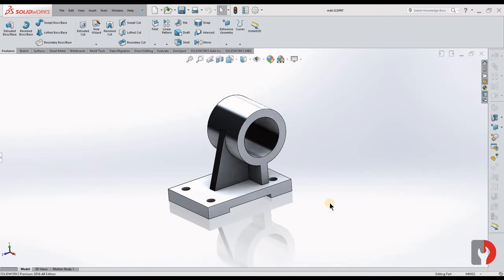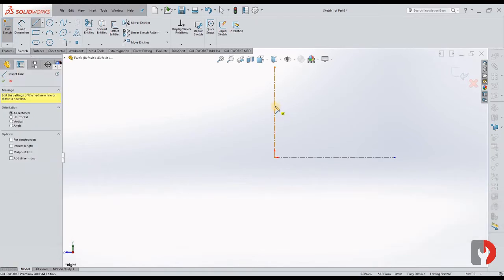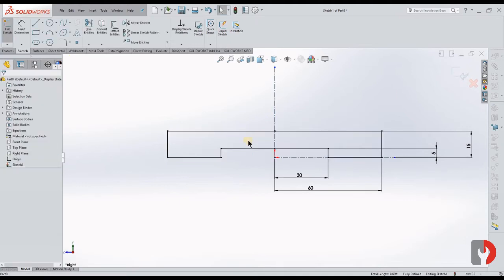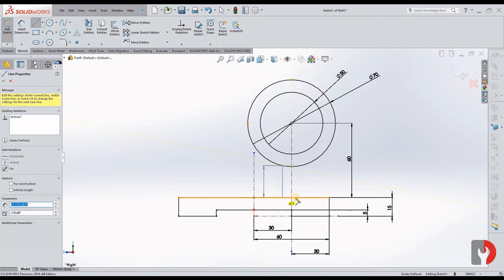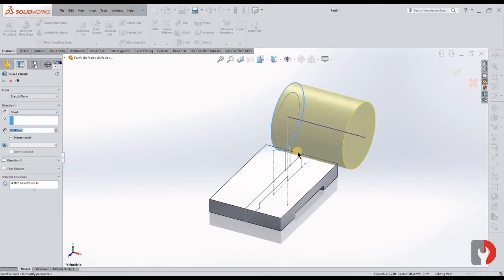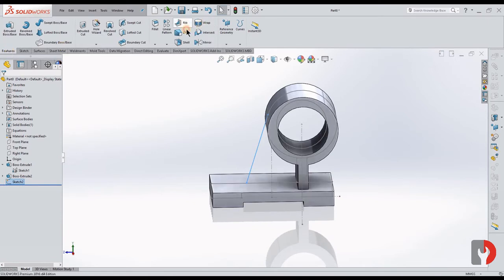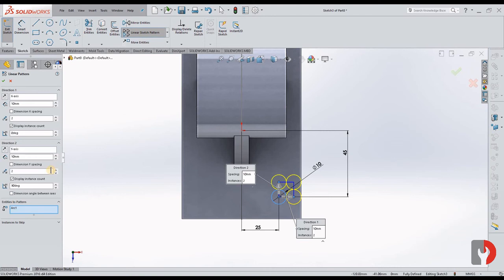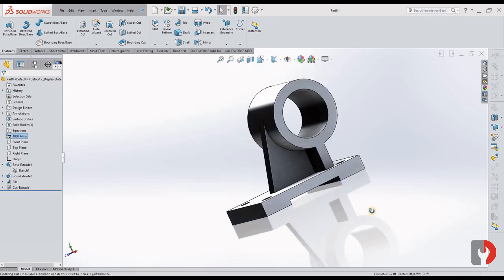#29 Solidworks tutorial | Part Modelling | Machine Drawing | Design Mechanic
In this video Design Mechanic will teach and show you how to model this part with sketch tools and sketch based feature tools.

Software used for teaching
Solidworks 2016

Software used for editing video
Open Shot Video Editor